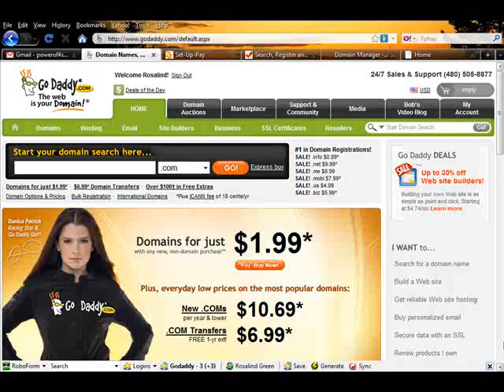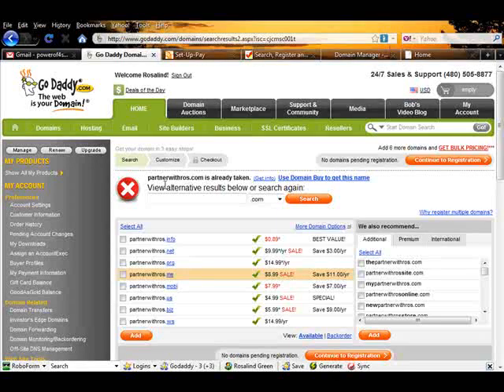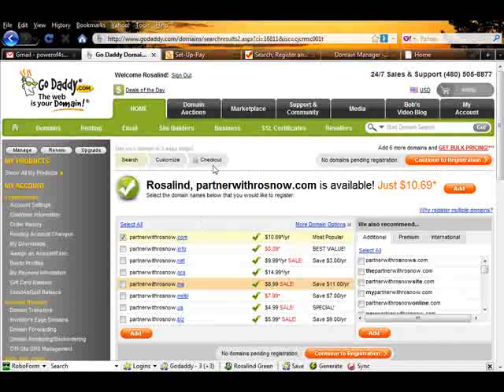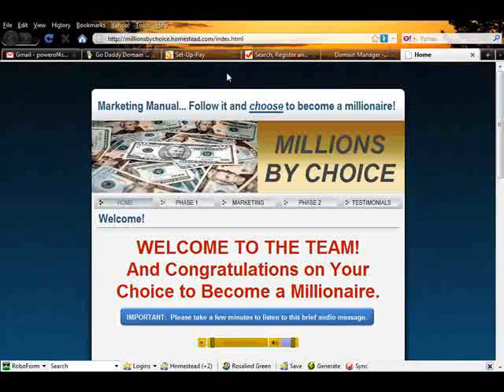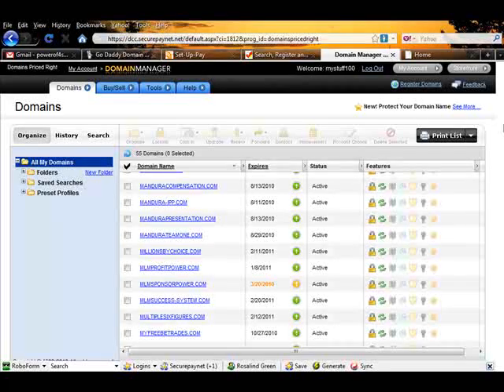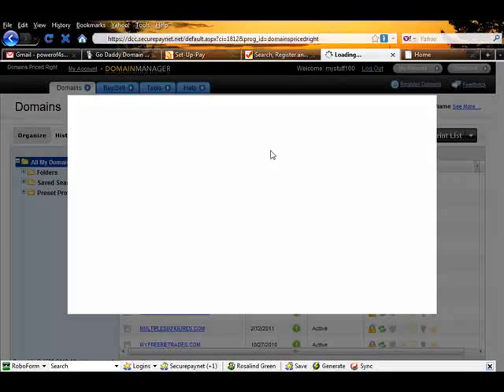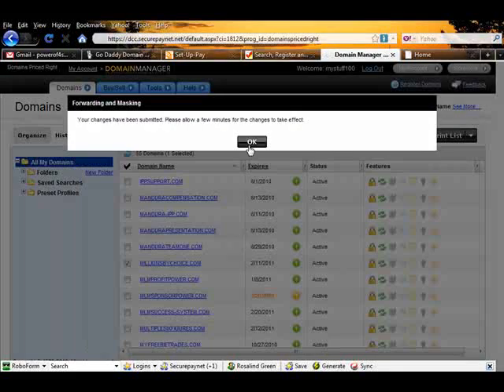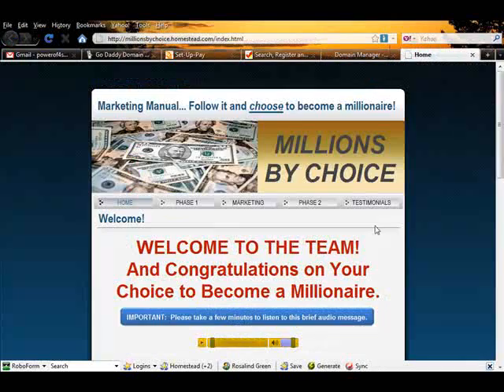How To Link A Domain Name